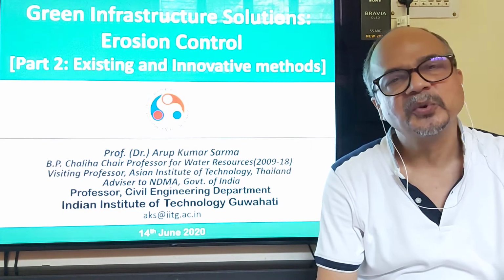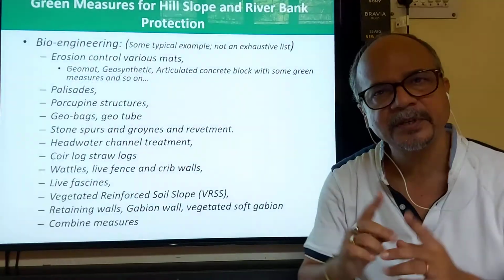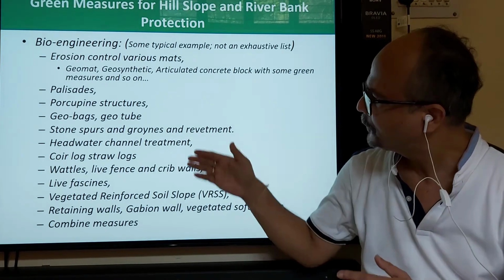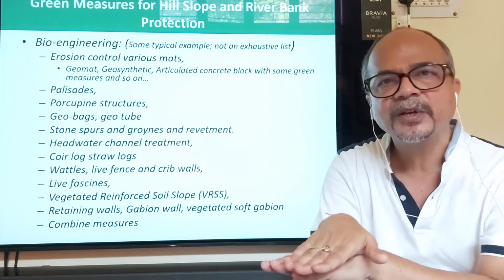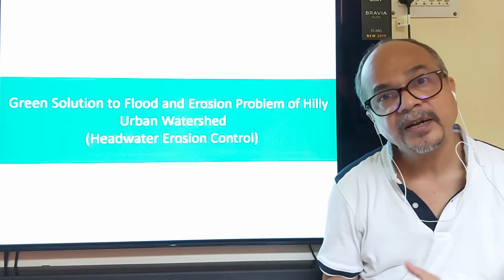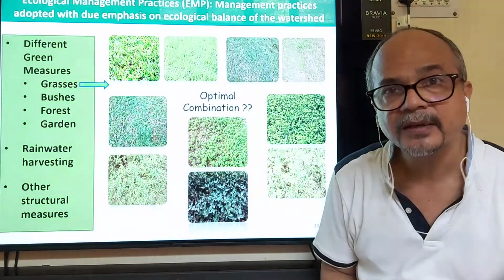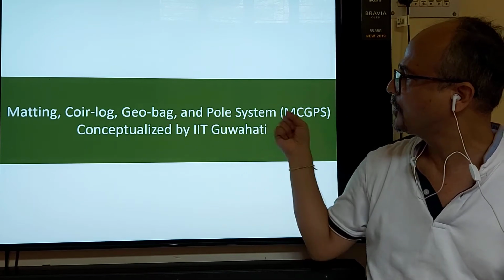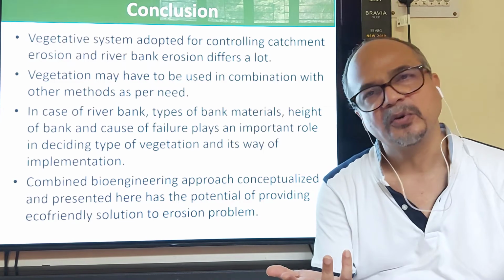Green Solution to Erosion-Part 2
A talk by Prof. A.K.Sarma, IIT Guwahati